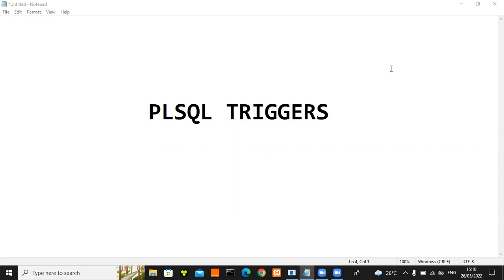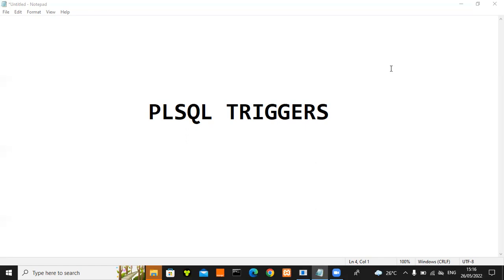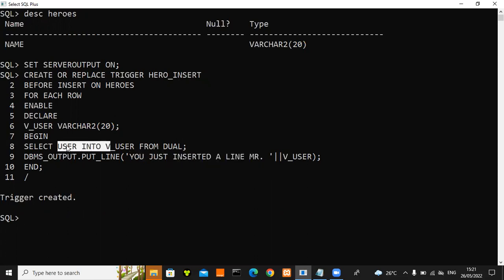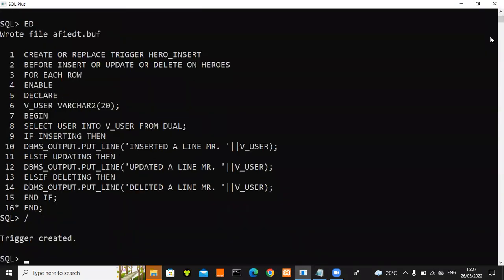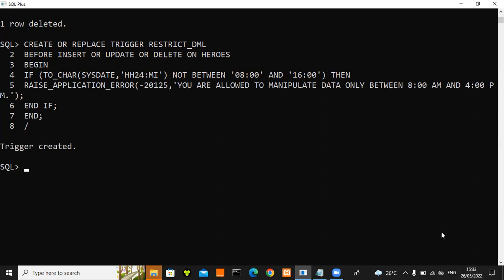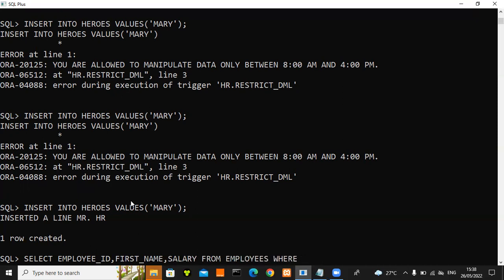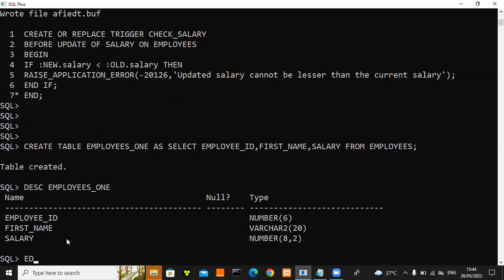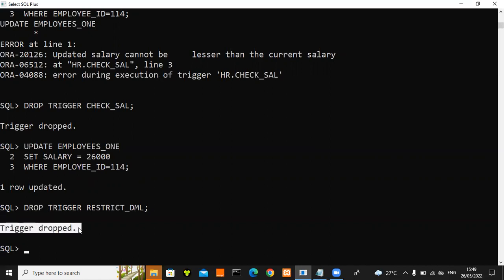PL SQL TRIGGERS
Triggers in oracle are blocks of PL/SQL code which oracle engine can execute automatically based on some action or event.
These events can be: DDL statements (CREATE, ALTER, DROP, TRUNCATE) DML statements (INSERT, SELECT, UPDATE, DELETE)